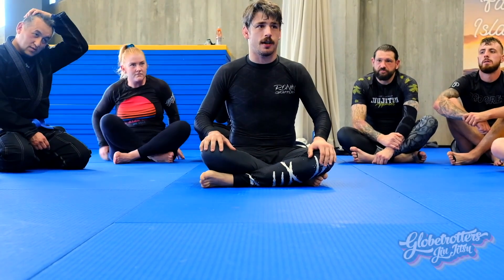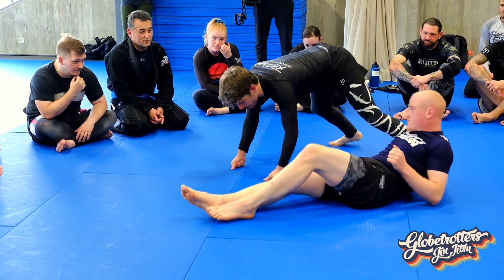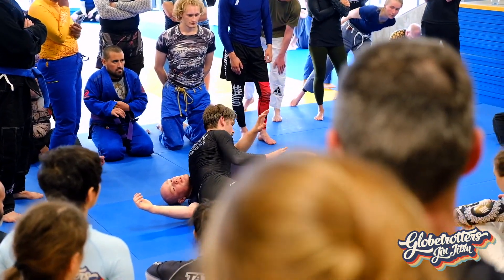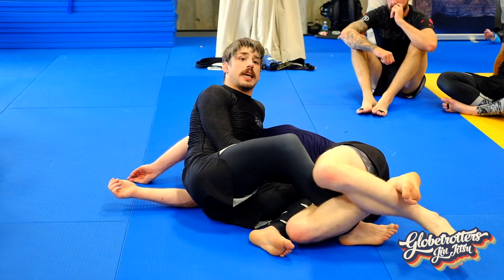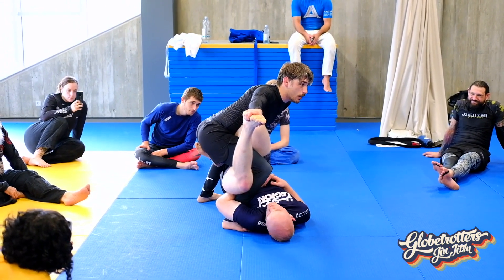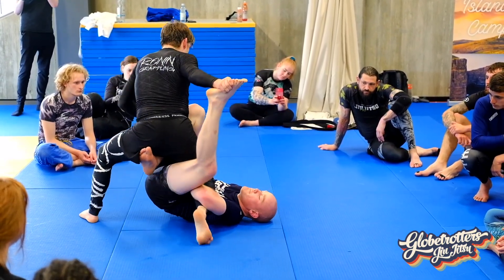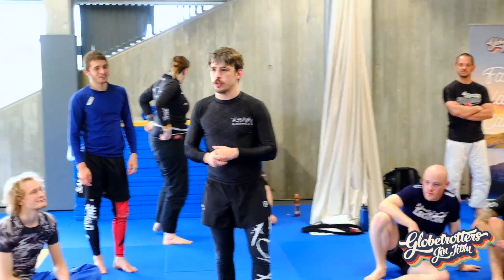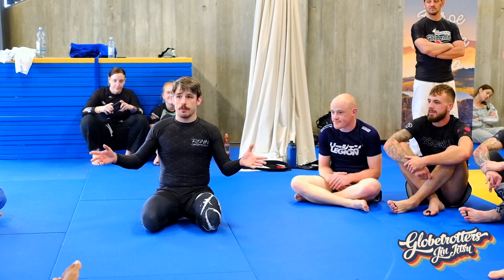Faroe Islands Camp 2022: Cradle of Filth; Guard Passing for Heretics with Giles Garcia